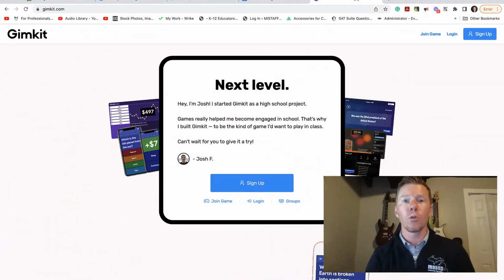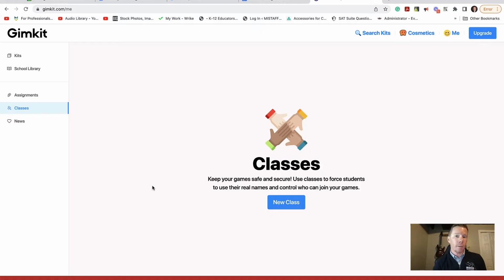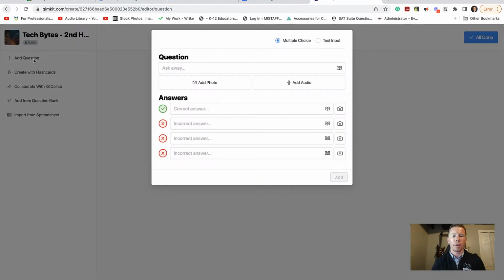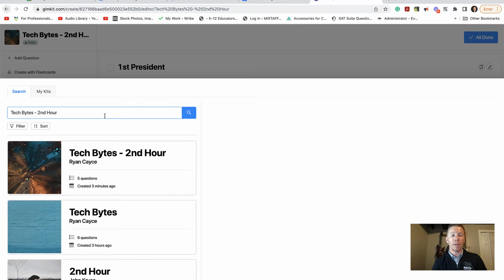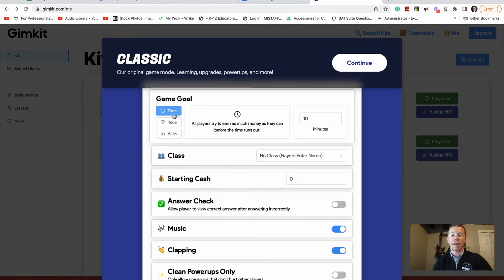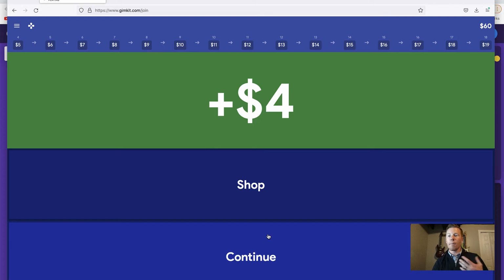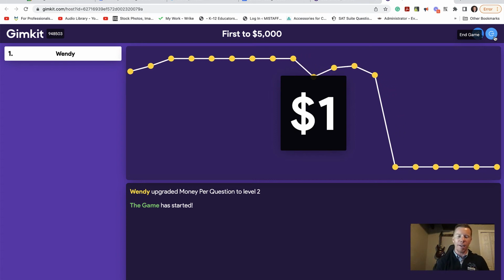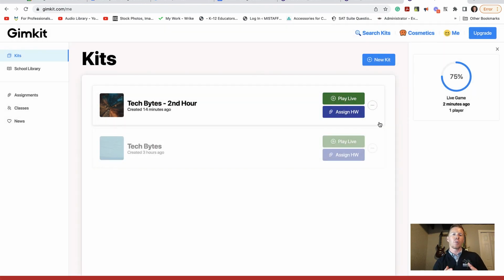Tech Bytes - GimKit (May 2022)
Check out GimKit - a quizshow style engagement tool that brings new life to lessons or quiz reviews while making players use strategy in the form of power-ups and more.  Different games are available where players can be on the same team or battle individually to find correct answers.  Thie gamified approach to learning allows students to earn cash or points in order to level up and get bonus features on the platform.